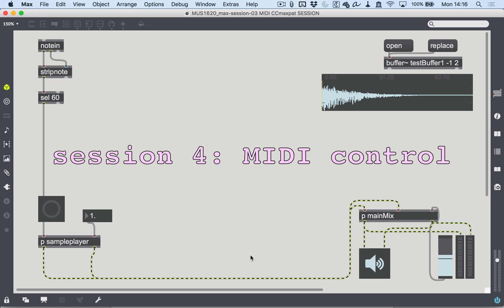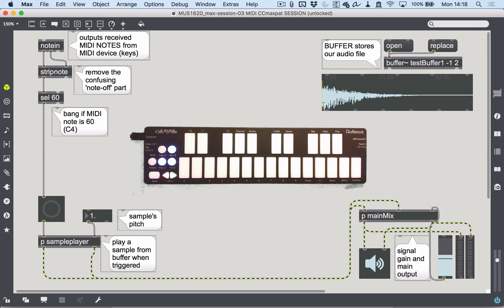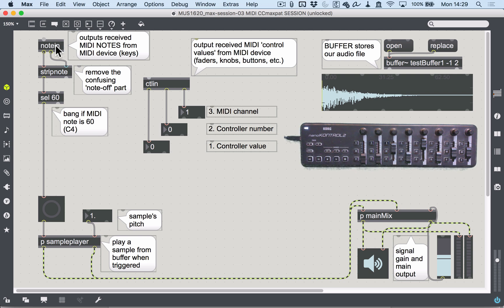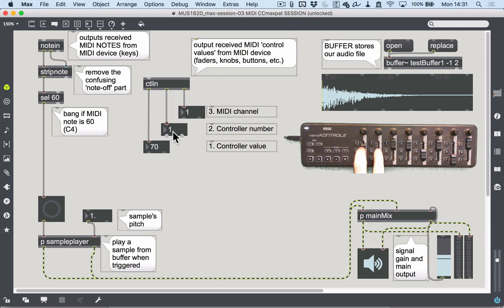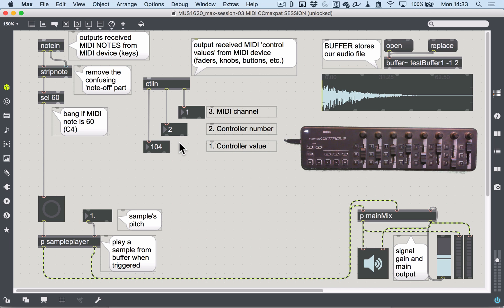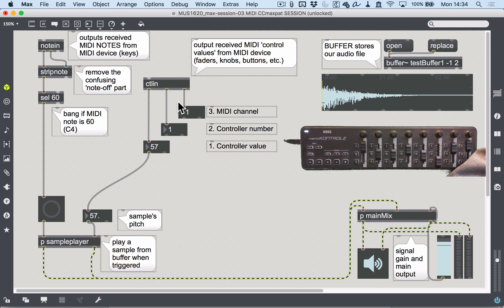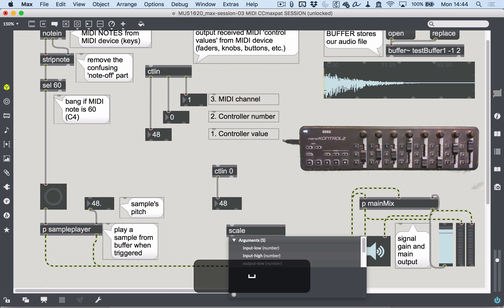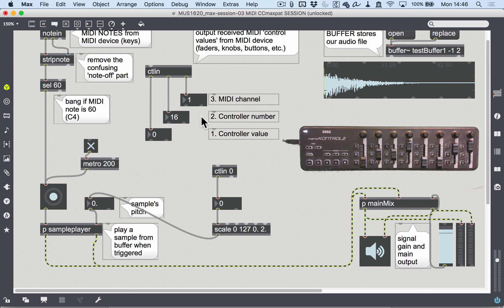Building a Sampling Instrument in Max, part 4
The fourth in this series of five videos that covers the skills you need design and build a software sampling instrument in Max. Please watch this video, and patch alongside it.
This video continues our look at MIDI and Max, focusing on using MIDI control data (pitch bend wheels, faders, control knobs etc.) to control elements of the sampling instrument.
This video was produced for MUSS1620: Sound, Technology and Music, Dr Oliver Thurley, School of Music.